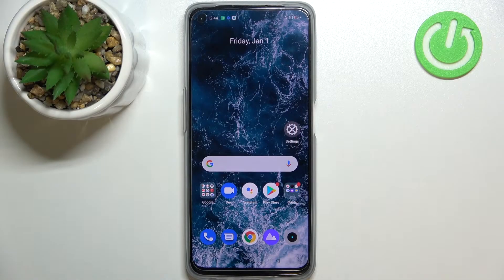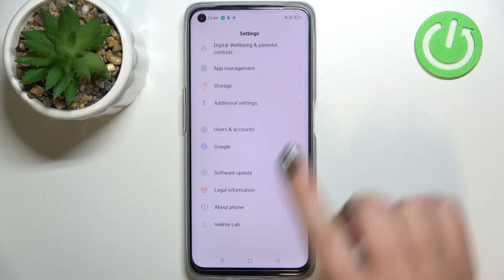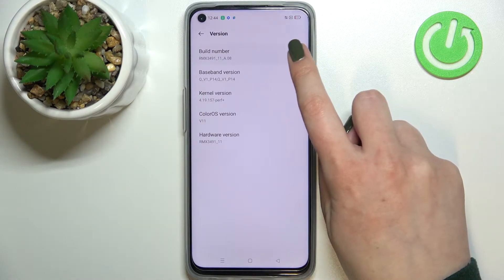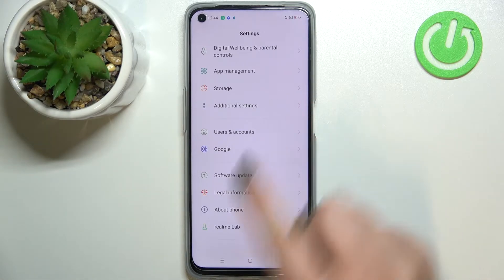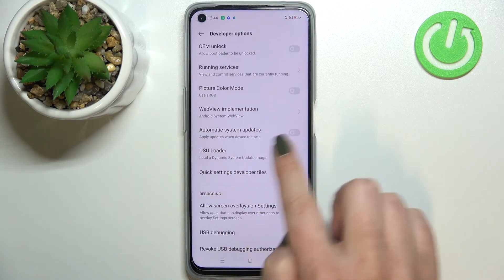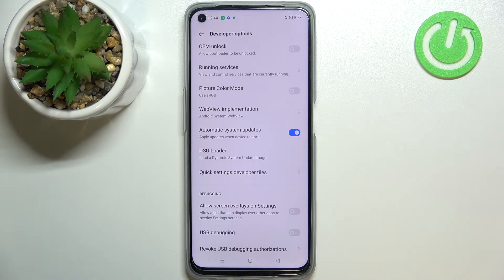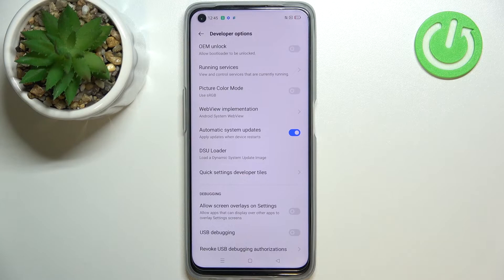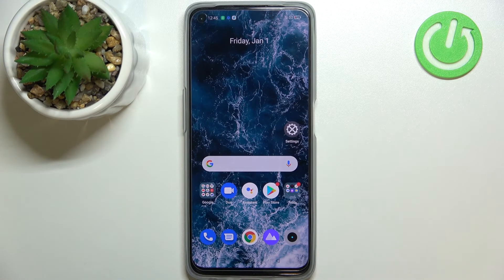How to Enable Auto System Updates on Realme 9i – Disable Auto System Updates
Check more info about Realme 9i:
Hi there! The android system that is installed on your Realme 9i has the ability to periodically update, but usually you should do this manually. But if you want to always have the latest system version of your Realme 9i, then you can activate automatic system device update. And if you have never done this before, then we will help you with this, just open our video tutorial and follow our Specialist steps.

How to Enable Automatic System Updates on Realme 9i?
How to Turn On Automatic System Updates on Realme 9i?
How to Enable Auto Software Update on Realme 9i?